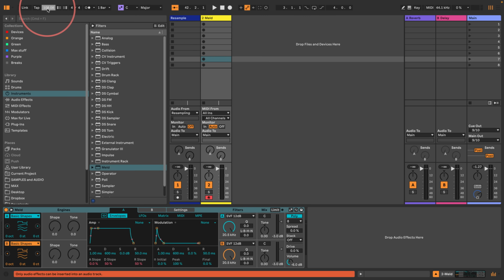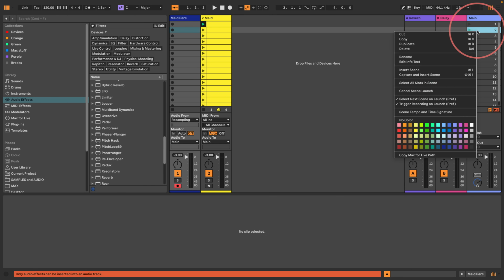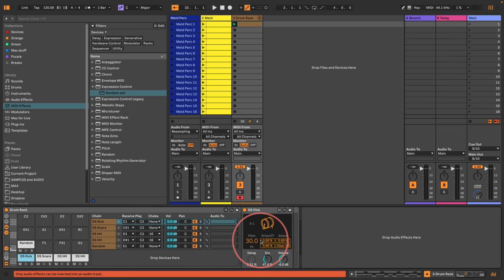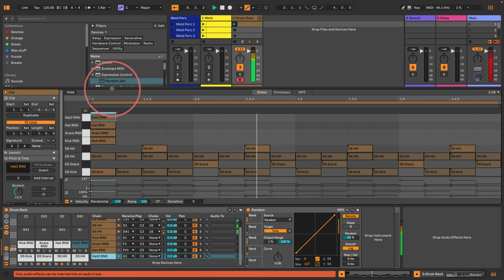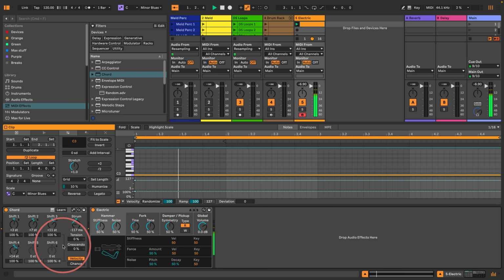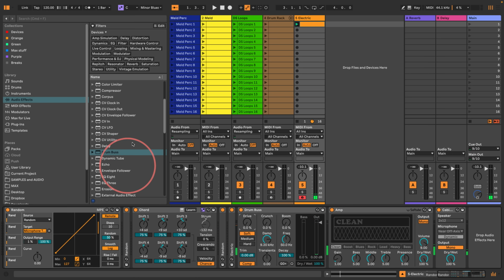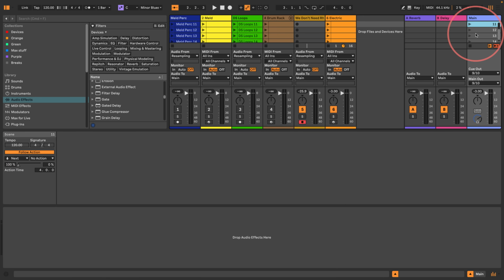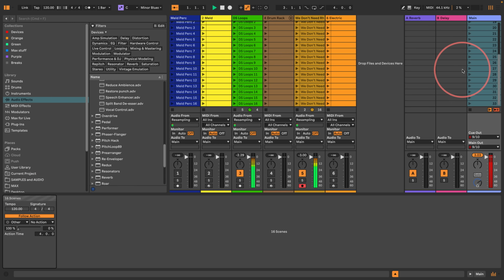Ableton Live Tutorial - How I Made a Sample Pack a Day for 30 Days = Ned Rush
In this Ableton Live Tutorial I show you how to make sample packs really fast.